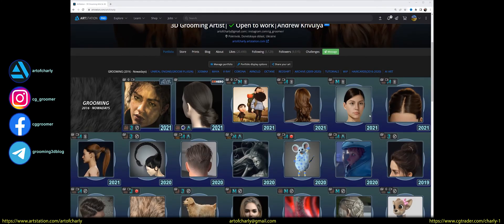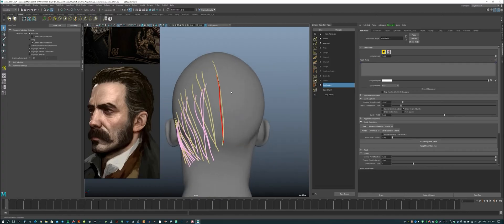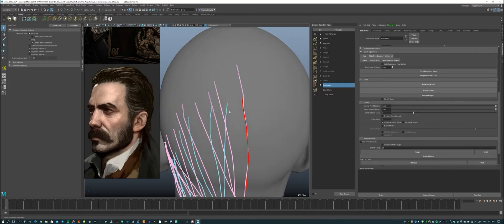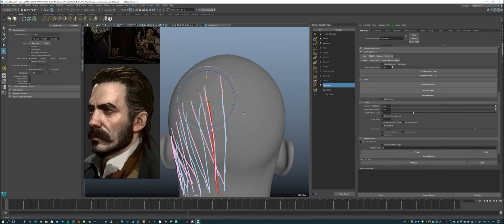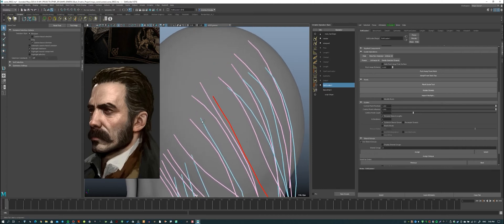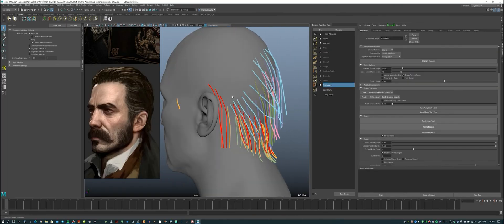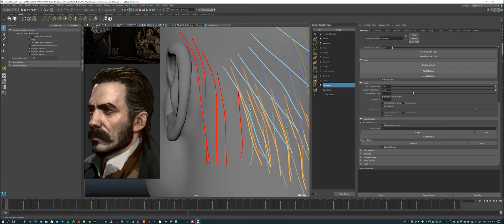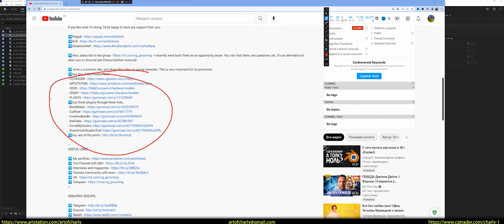Ornatrix | Maya grooming for character "Commander" from Samir Mir. | Episode 8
This is Episode 8 of the tutorial about creating a hairstyle in Ornatrix Maya for the Commander character, which was made by Samir Mir.

In this video - I continue to work with the guides on the back of the head as well as behind the ear - in Edit Guides.

Become a channel sponsor and get a 15%, 50%, 100% discount on all my assets.

TIMING:

0:00 - Voiced by SteosVoice
0:03 - Greetings and what will this video be about?
0:16 - Friends, if you want quality 3D hair references, go to 3d.sk.
0:41 - You can sponsor the channel
0:54 - If this is your first time on this channel and you want to know what it's about, and you want to support me, I tell you what to do.
1:04 - Do not forget to like this video and subscribe, if you have not done so.
1:13 - So, I'm picking up where I left off in episode 7.
3:39 - Okay, I'm done with this group - now I analyze what I get and move on to the next one.
3:55 - You may notice here that I keep turning the Modify Roots option on and off.I do this because moving works with the option on, and rotating works the other way around.It may seem inconvenient, but turning the option on and off activates different functions - which are useful in different cases.I have already shown how these features work in separate videos in the Ornatrix Features playlist.
6:41 - Okay, I'm done with this group - now I analyze what I get and move on to the next one.
7:27 - Here I noticed that the guides on one level - have different groups, which is not convenient - so I fix this point - I assign one group to them.
8:16 - Here - I noticed a redundant group of guides, so I'm deleting it.
8:36 - If you liked the video, don't forget to write about it in the comments
8:45 - If this is your first time on the channel, I'll tell you what it's about.
8:56 - Write in the comments, how long have you been doing 3D and why did you choose this topic?
9:02 - If you like what I'm doing, I'll tell you how you can support me
9:17 - What's in it for you?
9:32 - Don't forget to go to Youtube Community
9:43 - Don't forget to check out Instagram

CHANNEL SUPPORT:
USEFUL LINKS:

Best regards,
Andrew Krivulya Charly.